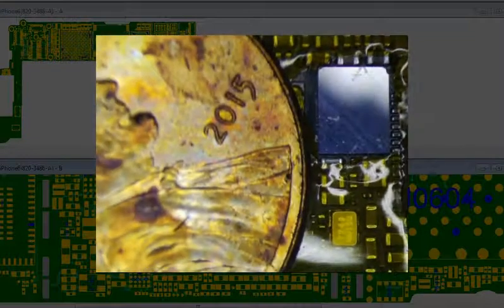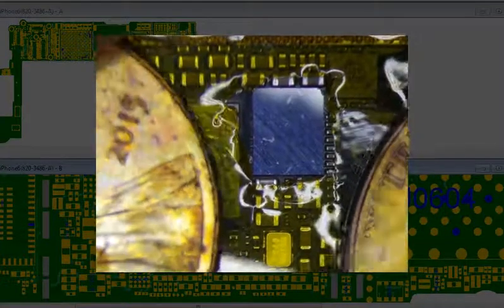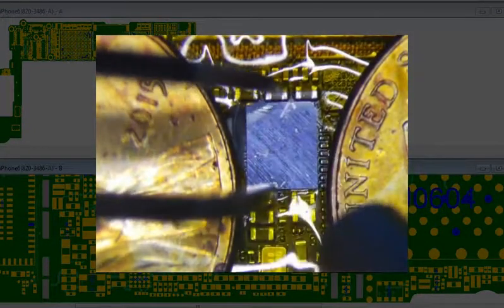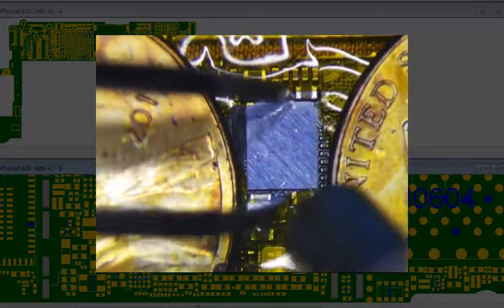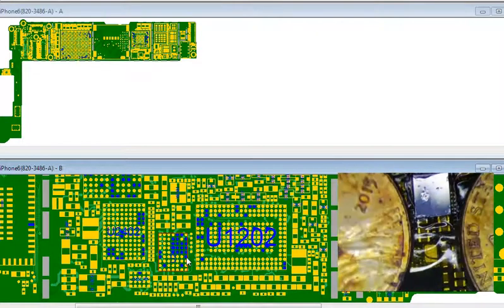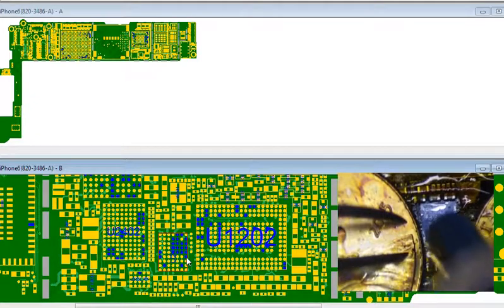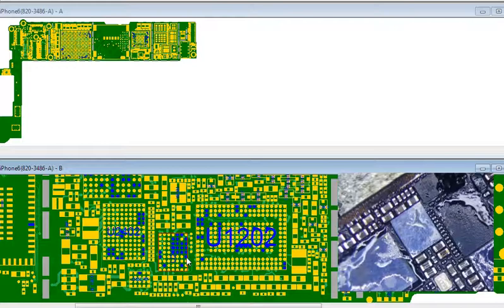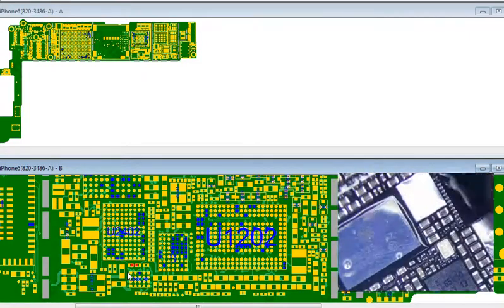iphone 6 touch ic repair cumulus